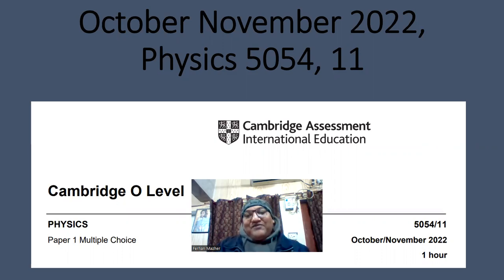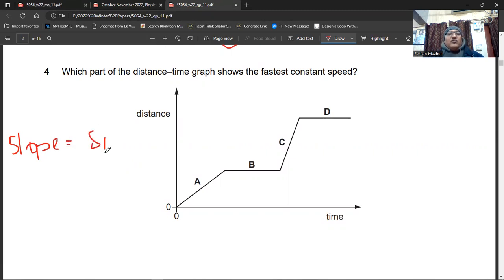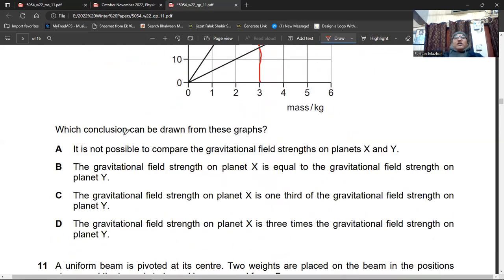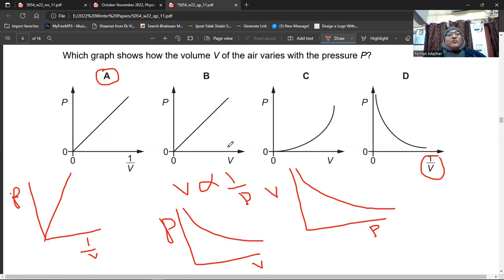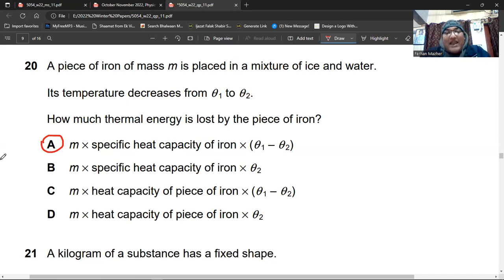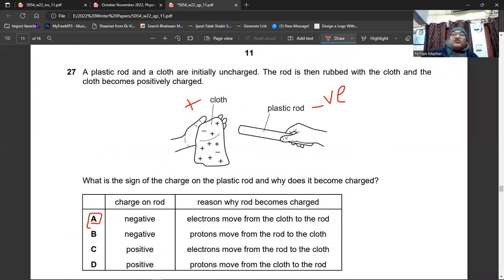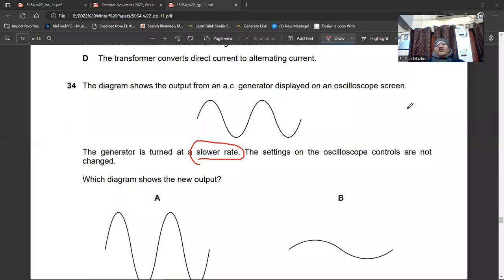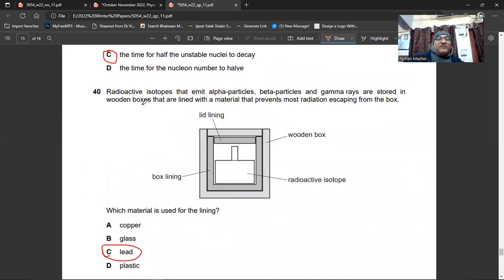October November 2022, Physics 5054, 11, Cambridge O Level, Solution by Ferhan Mazher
October November 2022, Physics 5054/11, Paper1, Variant 1, Zone 1, MCQs, Solution of Past Paper, Solution,
CAIE, CIE, Cambridge O Level, Physics 5054, IGCSE 0625, Cambridge Physics 9-1 0972,